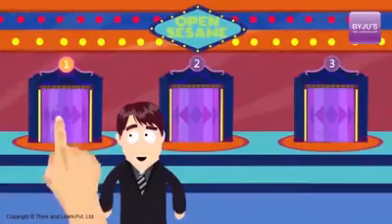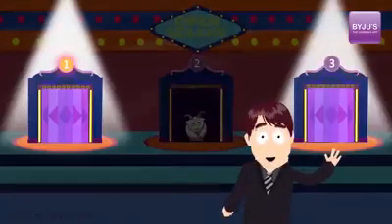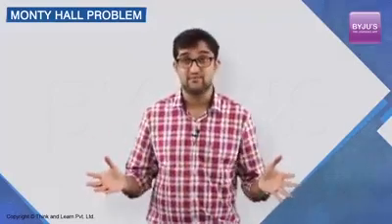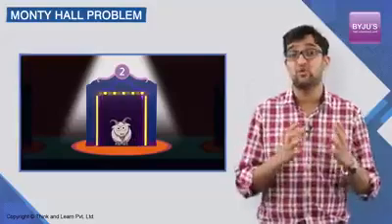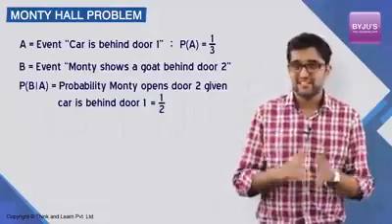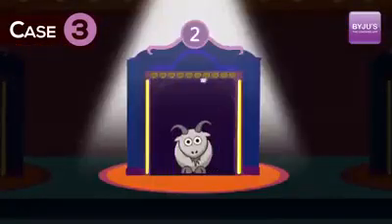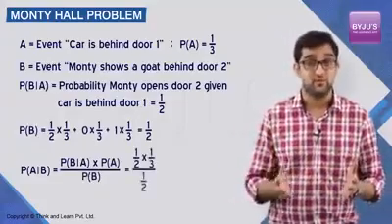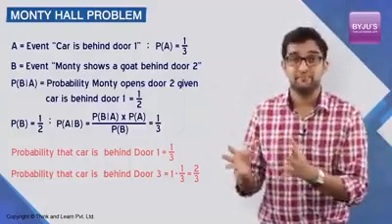JEE Math Preparation | The Monty Hall Problem - Solved | Tricks & Shortcuts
🚀✍️ Download Chapter-wise Session Notes, FREE DPPs & Chapter Test PDFs Now⬇️
✅ JEE Ranker's Batch Preparing for JEE Exam? Realize your IIT dream with India's best JEE Coaching. Get access to engaging video lessons for concept clarity & tackle every JEE problem in a easier way. In this video learn about The Monty Hall Problem . Know about how to crack The Monty Hall Problem .